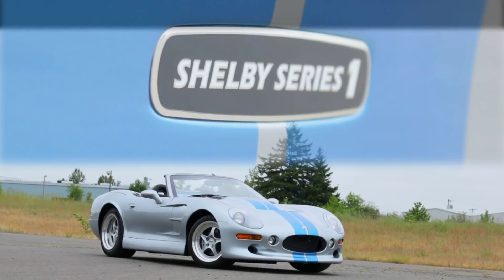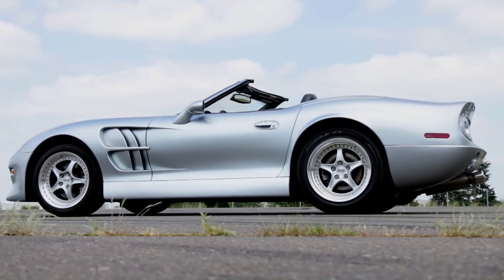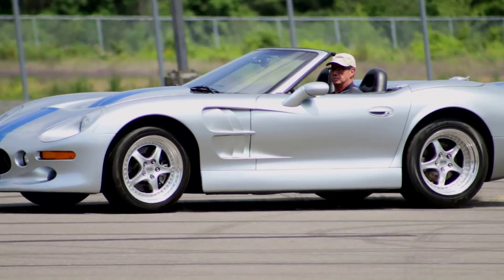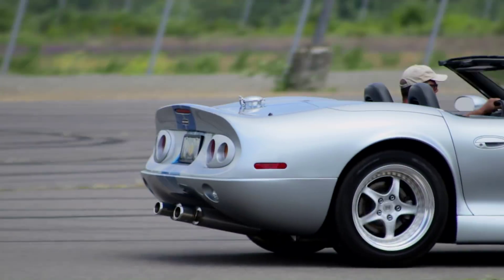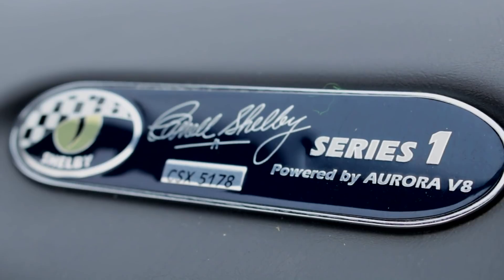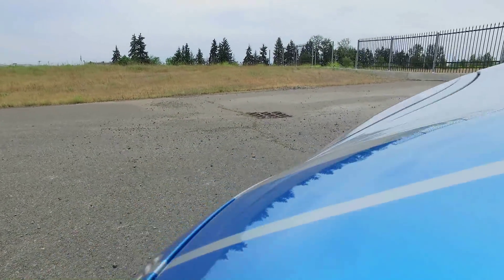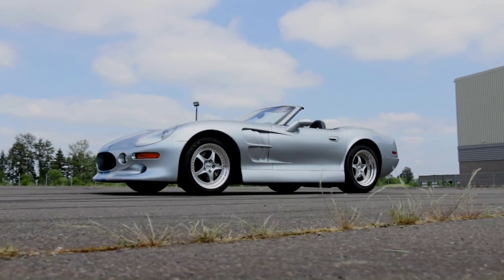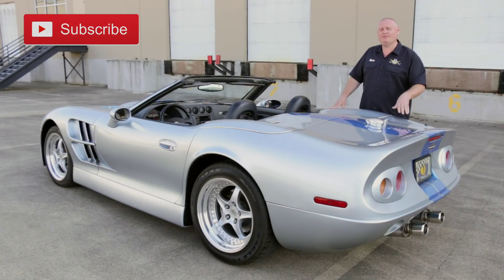Shelby Series 1: Muscle Car Of The Week Episode 271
Shelby Series 1: Muscle Car Of The Week Episode 271 V8TV

Shelby builds the car he always wants in the Series 1.   Did it’s style, technology, and power live up to the Shelby name?    You be the judge as we feature this clean example from The Brothers Collection on Muscle Car Of The Week!